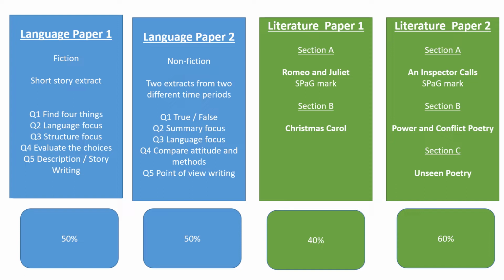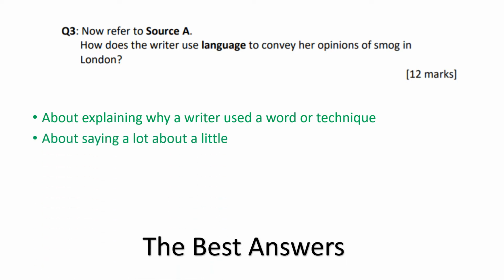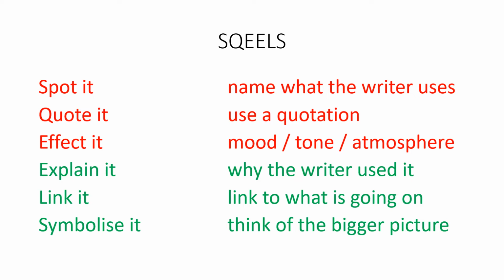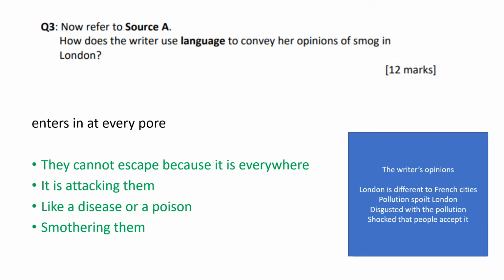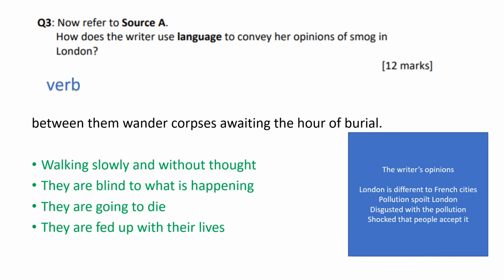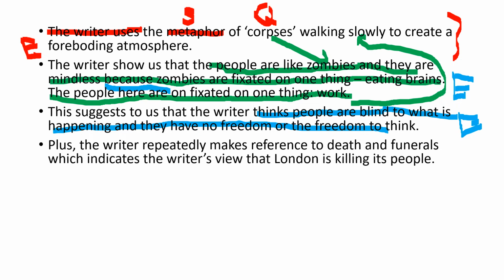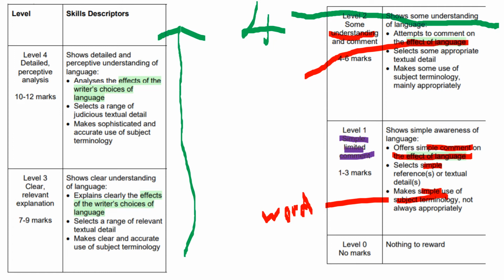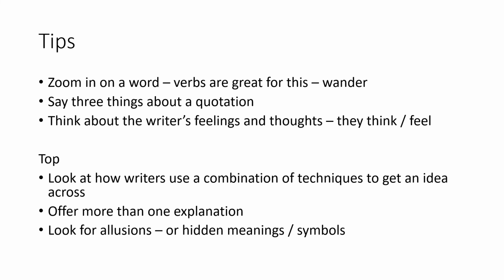Paper 2 Question 3